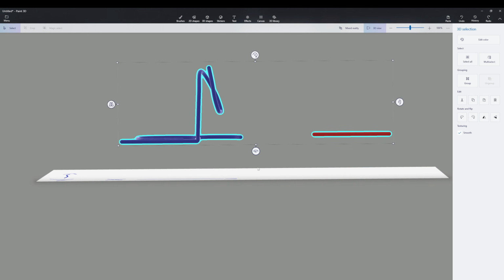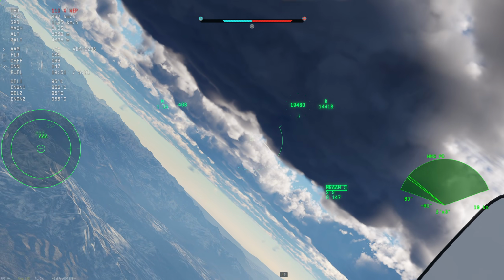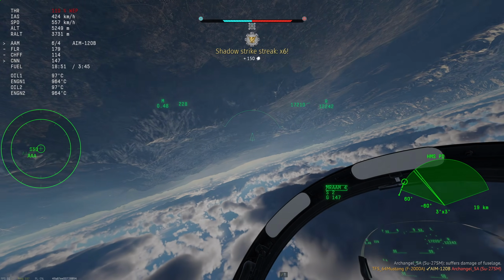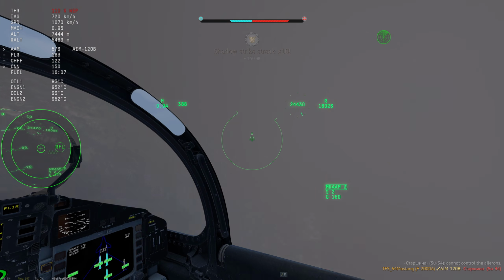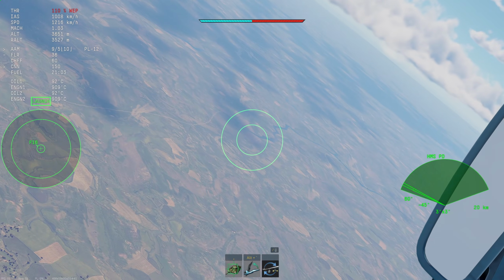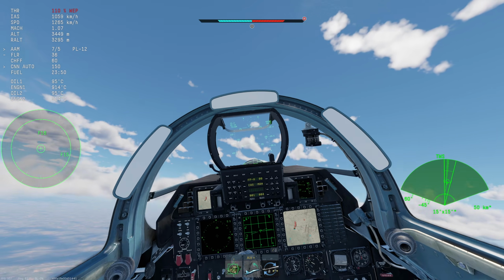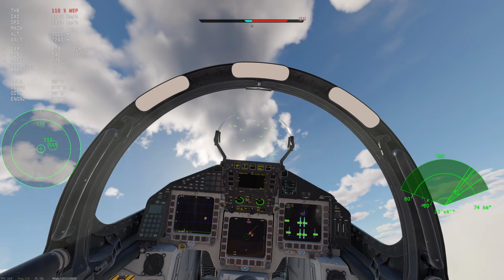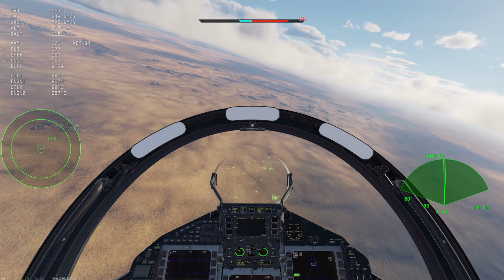How to Vertical Notch in War Thunder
Simple guide on how to implement the ever powerful vertical notch. Use at your own risk!

The OG looper @SimplySinful